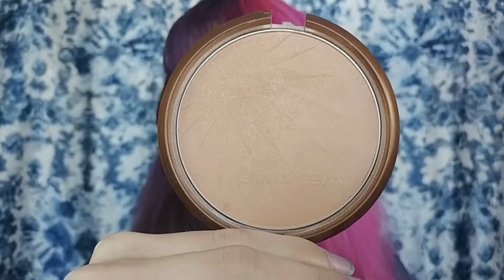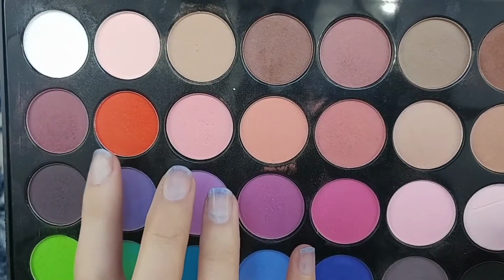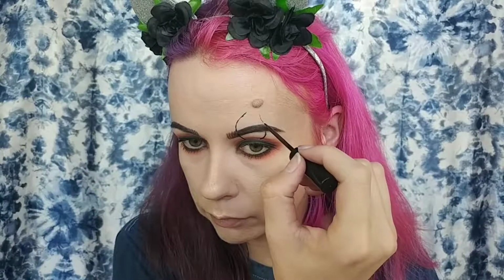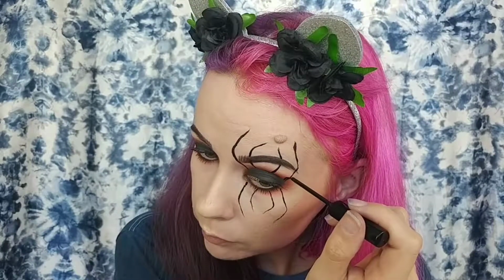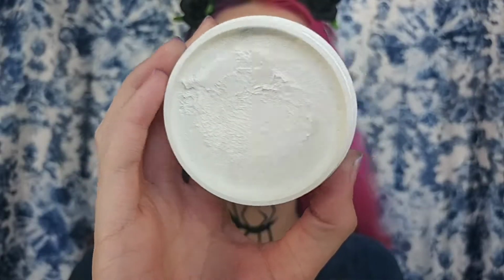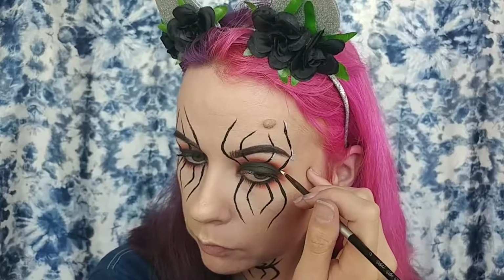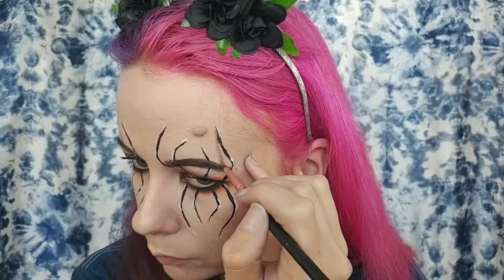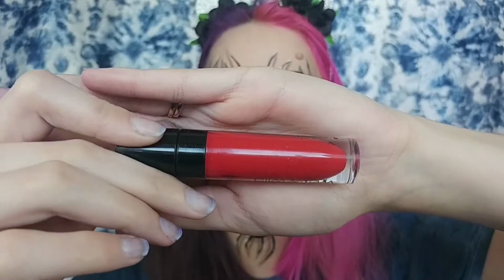AllSmithsEve : Spider Eyes/Spider Legs (3D Spider Makeup)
My name is Robin Smith, welcome! I'm a stay at home mom of 2 kids and 2 furry kids. I do makeup tutorials and the occasional book related videos/random videos. I am also an author, avid reader, occasionally draw and sew and love anything and everything creative! I hope you enjoy being a part of the community I'm creating here ❤❤❤ I'm always up for video suggestions and to chat in the comments so feel free to strike up a conversation!

Products:
·Bh cosmetics modern mattes palette
·Nyc liquid liner
·Mehron clown white cream paint
·Wet n wild bronzer (ticket to brazil), contour palette (dulce de leche), highlighter (earth), & liquid catsuit lipsticks (widows peek & missy & fierce)